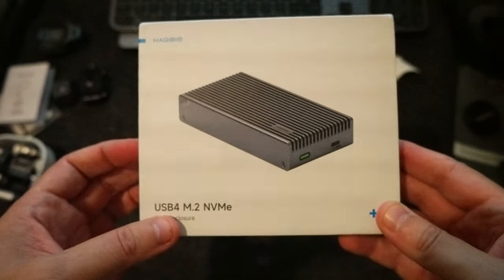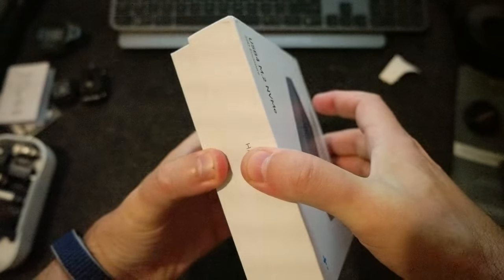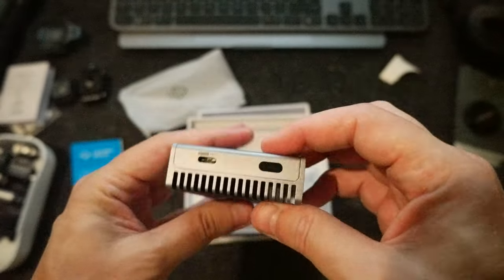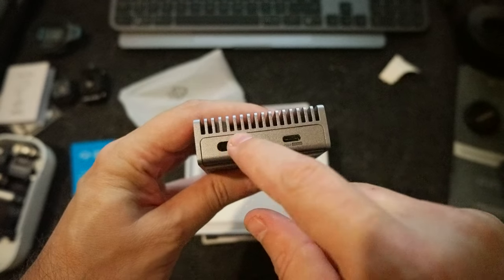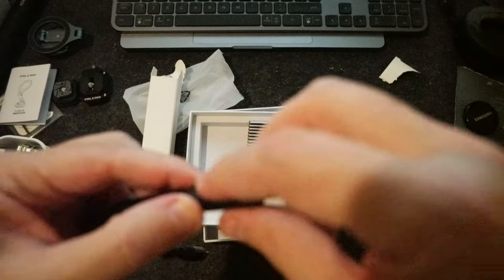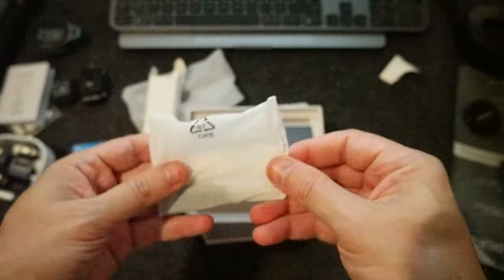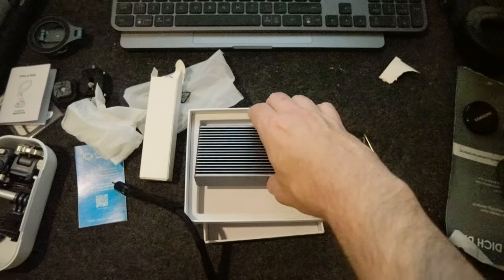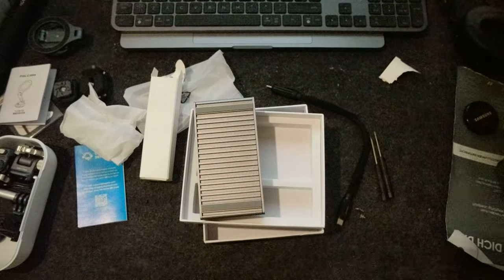Unboxing Hagibis 40Gbps USB4 M.2 NVMe SSD Enclosure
I got this 40Gbps USB4 M.2 NVMe SSD Enclosure to be able to use faster NVMe storage. Will do some tests soon.

40Gbps USB4 M.2 NVMe SSD Enclosure

BMPCC Full Frame 6k & Accessories
Blackmagic Cinema Camera Full Frame 6k
Irix 30mm Cine lens
Sigma 24-105 mm F/4.0 AFDG OS HSM
Falcam F22 / F38 / F50 Accessories
Foldable Magntic Phone Holder
DJI Action 3/4 & MIC2 & accessories
DJI Action 4
DJI Action 3
DJI Mic 2
Samsung S24 Ultra & Accessories
Samsung S24 Ultra
JETech Cover Magnetica
JETech Pellicola Protettiva
EcoFlow
Macbook Dock & Hub, Thunderbolt Cables
Orico Dock
Thunderbolt Hubs
Thunderbolt Dock
Thunderbolt 4 40Gbps USB C Cable

NVMe Memory & PCIe
Seagate FireCuda 530 NVMe
NMVe PCIe 4.0
NMVe Heat Sink
Lexar Professional x1066 256 Gb

Keyboard & Mouse
Logitech Master MX 3
Logitech MX Keyboard

Office Desk & Chair
XXL Large Office Computer Desk Mat
Office Chair
Office Chair Wheels
Office Table
Office Table Wheels
Smart Wifi Power Strip 4/6